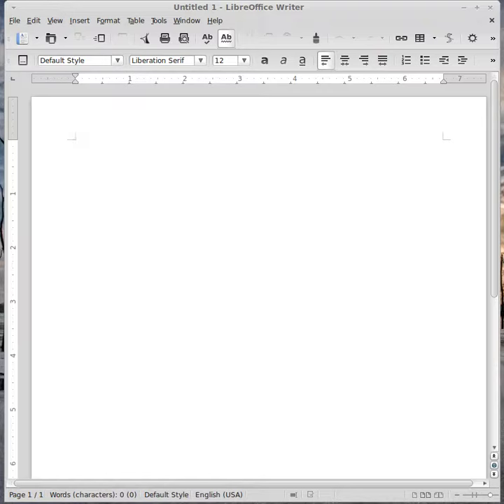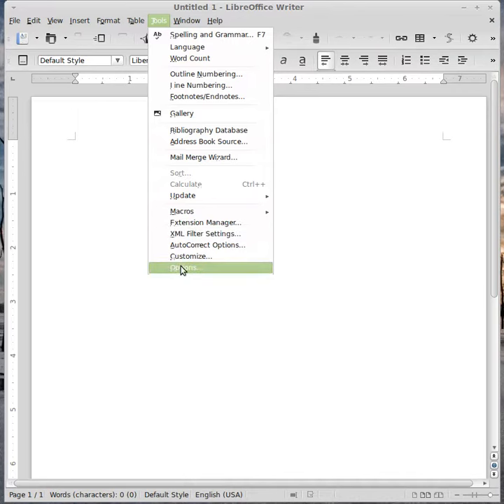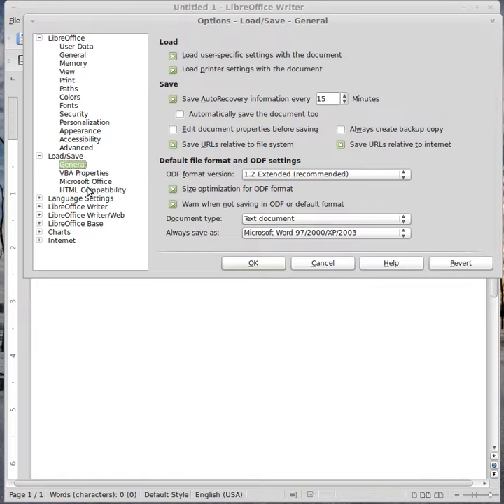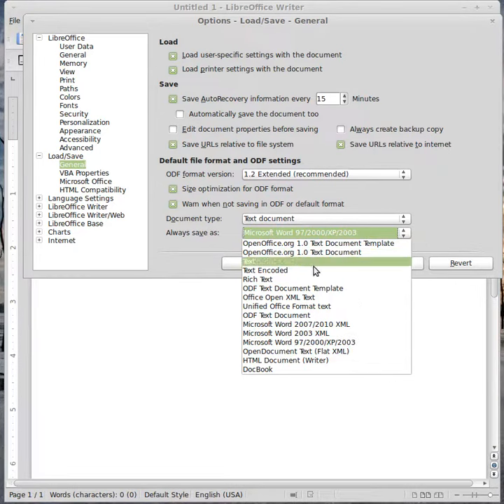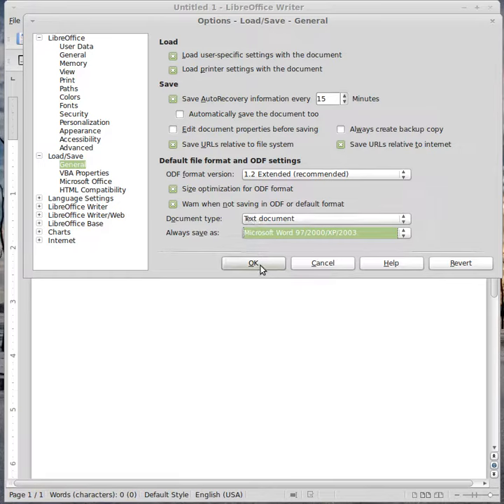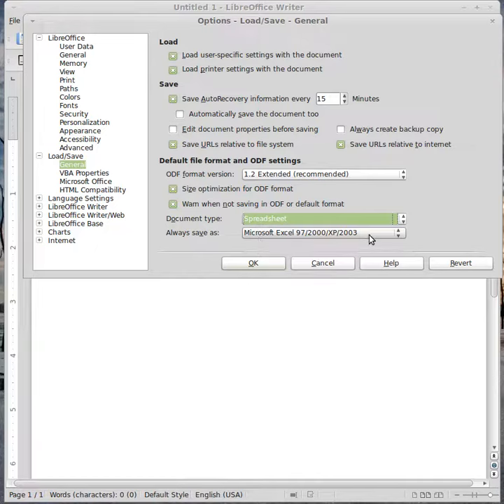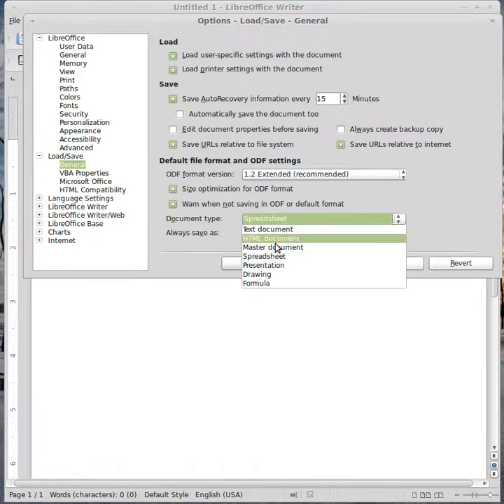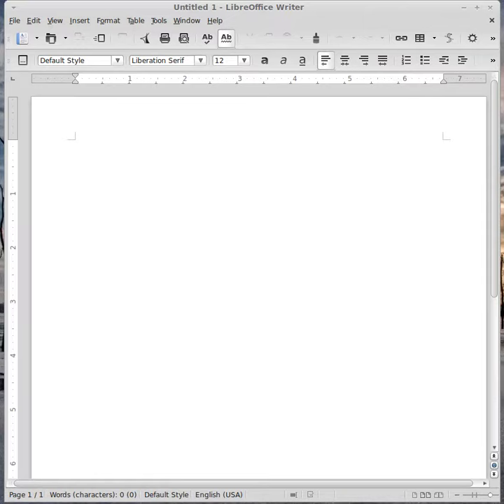Open and Libre Office change save default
How to change the default save in Open Office & Libre Office the methodology is identical for both